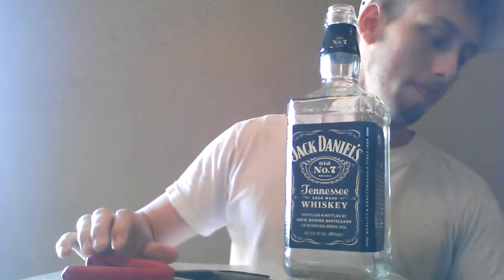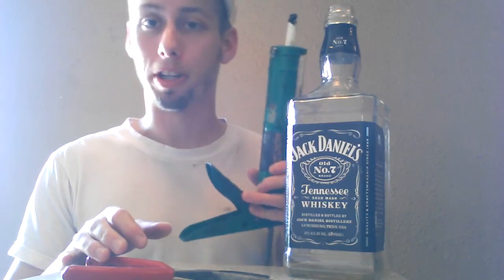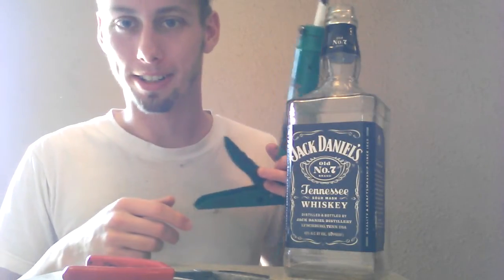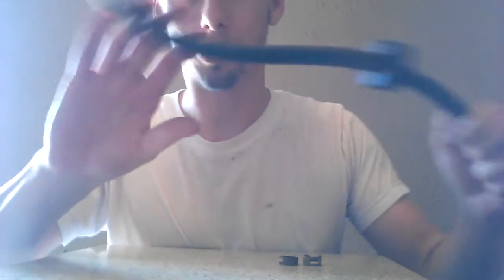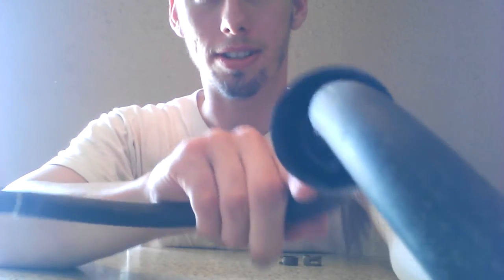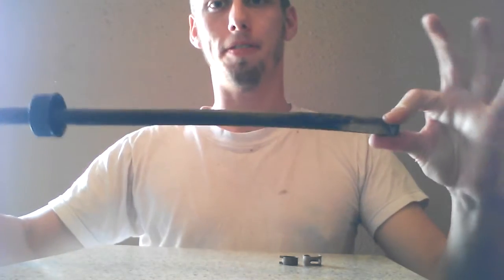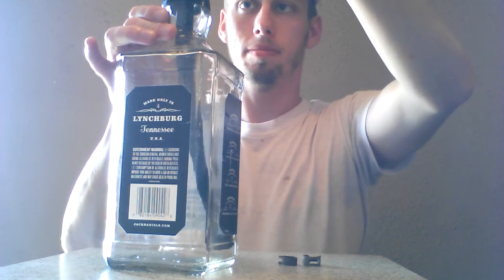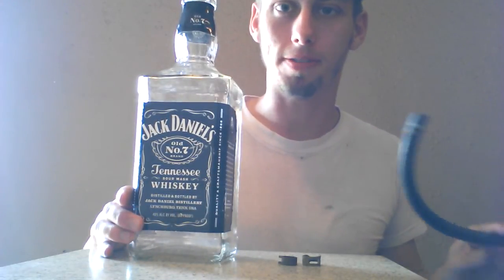Jack Daniels overflow tank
I'm going to show you how to make a Jack Daniels coolant overflow tank